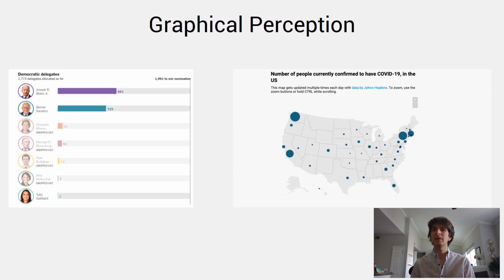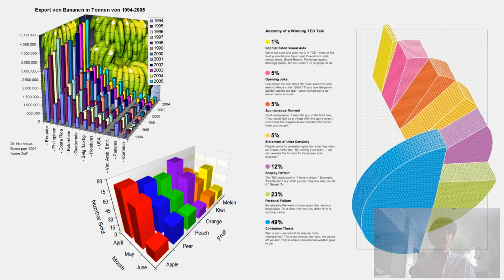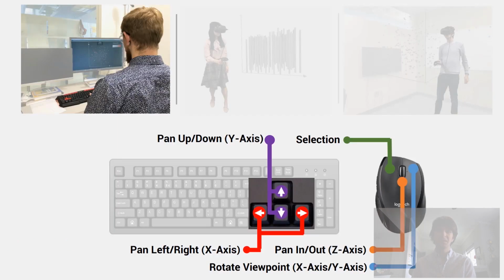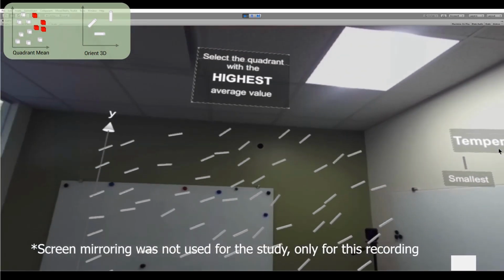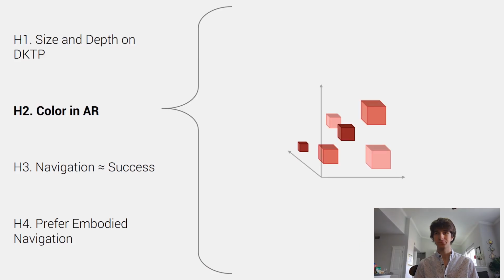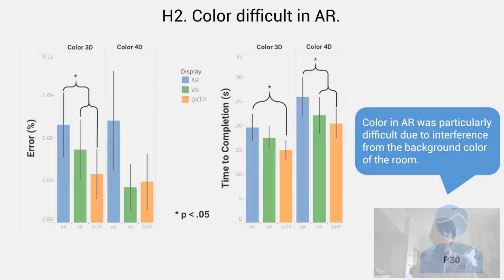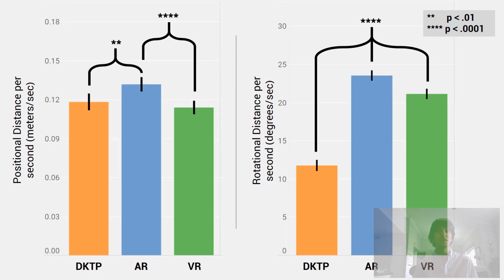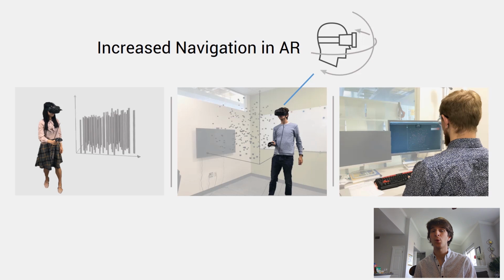Graphical Perception for Immersive Analytics [IEEE VR 2020 Full Presentation]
Full conference presentation of "Graphical Perception for Immersive Analytics" at the completely virtual IEEE VR 2020 Conference.

Paper by: Matt Whitlock, Stephen Smart, Danielle Albers Szafir
Presented by: Matt Whitlock